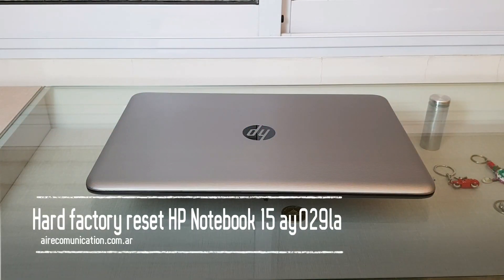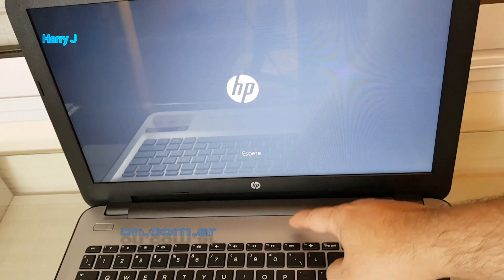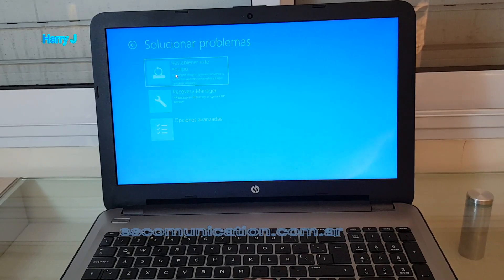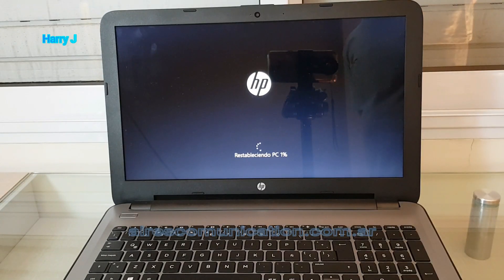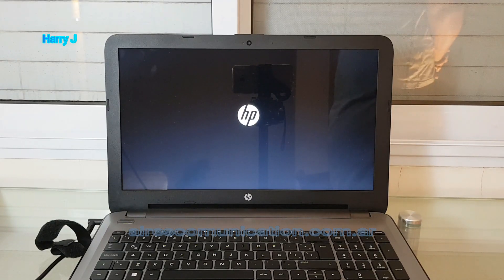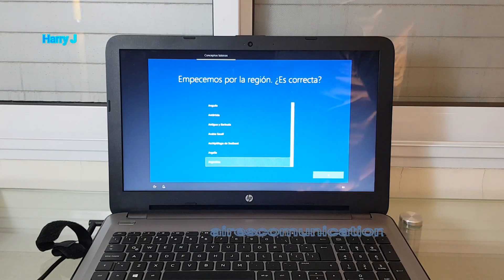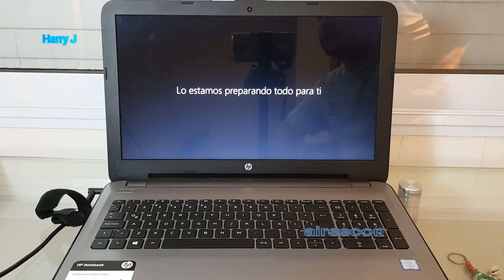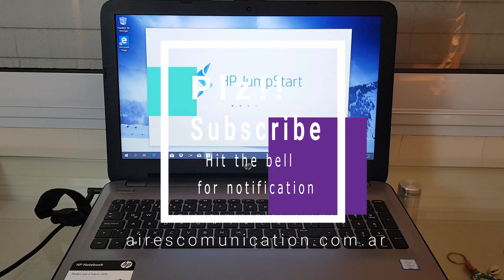Hard factory reset HP Notebook 15 ay029la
Cameras and kits Used To Shoot This Video

Close range shot

Long range shot

Macbook for editing